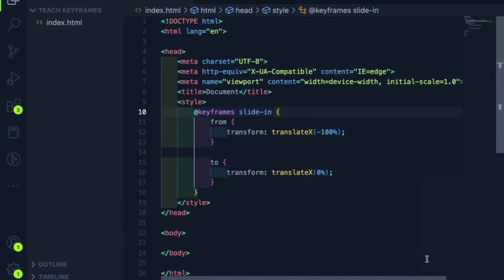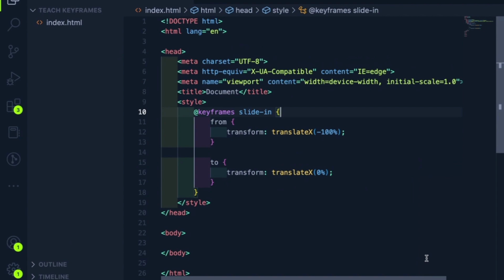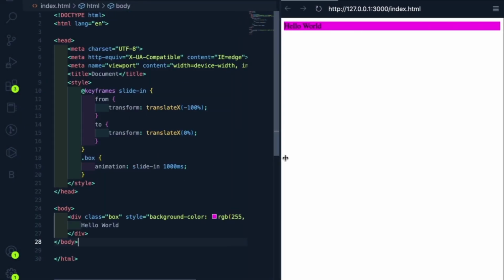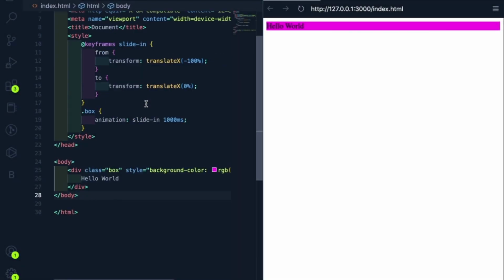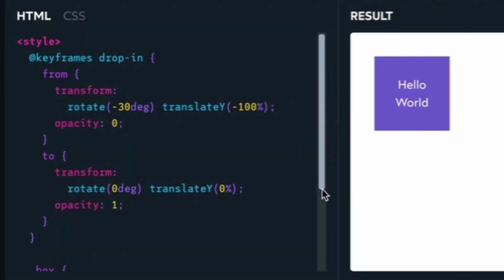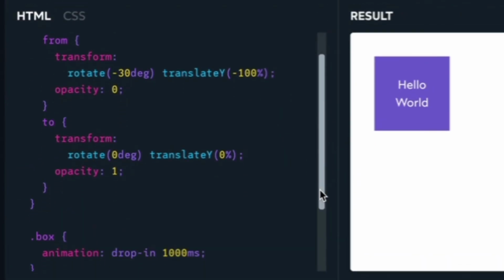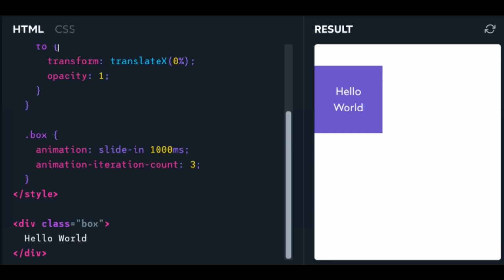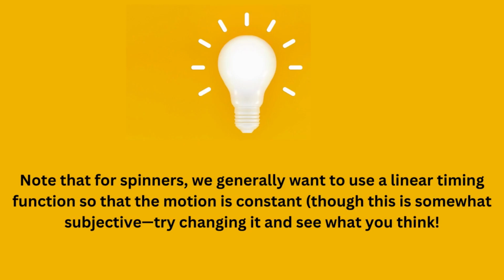Mastering CSS Keyframe Animations: An Interactive Guide for Beginner |Learn CSS Animation with Leite